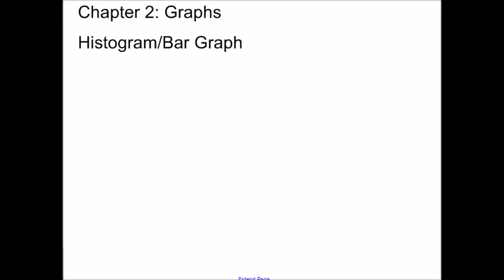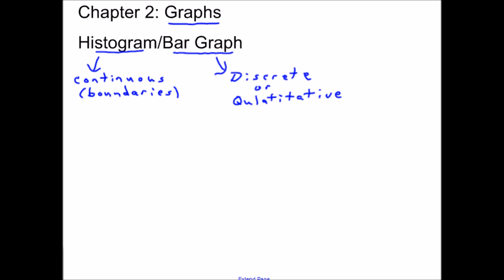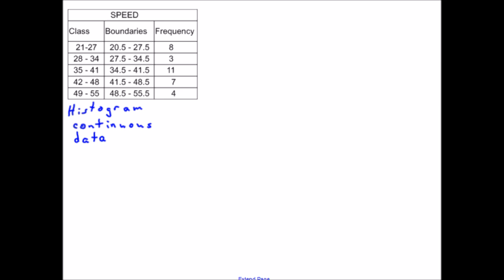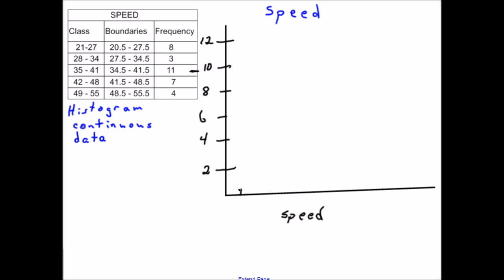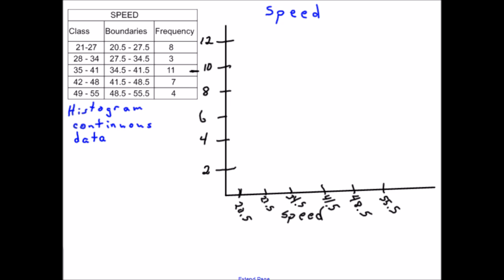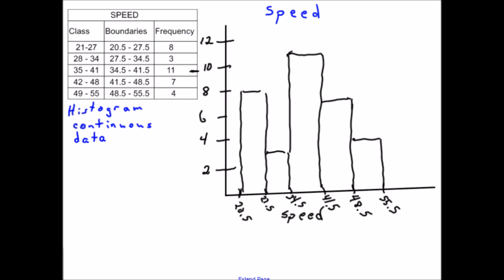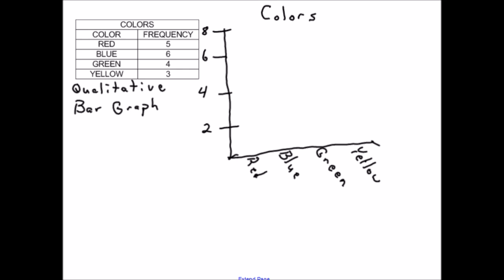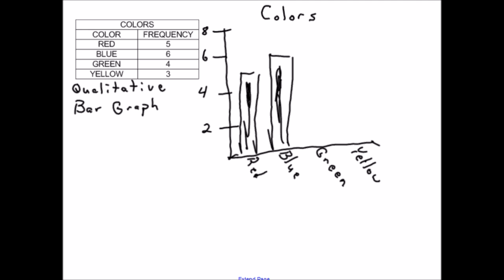Chapter 2 Video Lesson 3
Histogram/Bar Graph